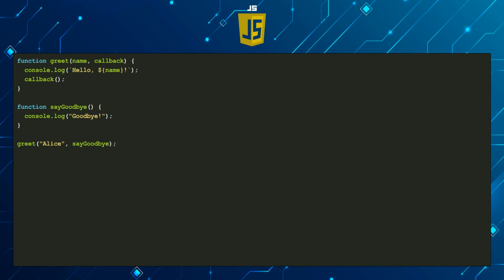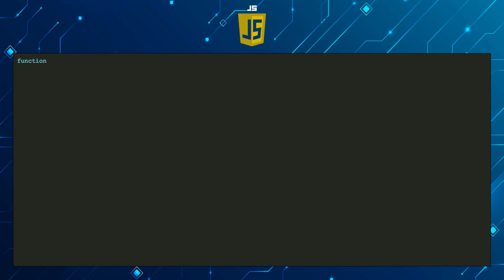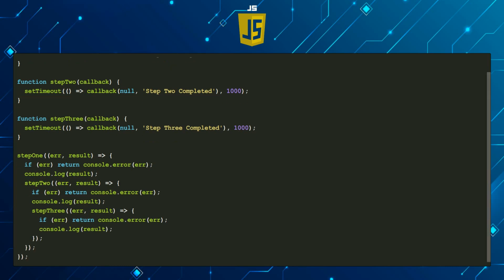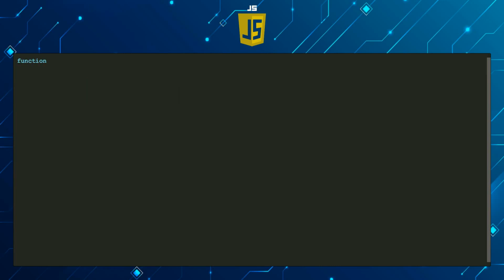Mastering JavaScript Callbacks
Learn how to handle asynchronous operations in JavaScript using callback functions, and discover how Promises and async/await can simplify your code.

Chapters:
0:00 Introduction
0:19 What is a Callback Function?
0:37 Why Use Callback Functions?
0:55 Basic Structure of a Callback Function
1:16 How Callbacks Work
1:54 How to Handle Errors with Callbacks
2:29 The Callback Hell Problem
3:18 How to Use Promises and Async/Await
4:02 Conclusion